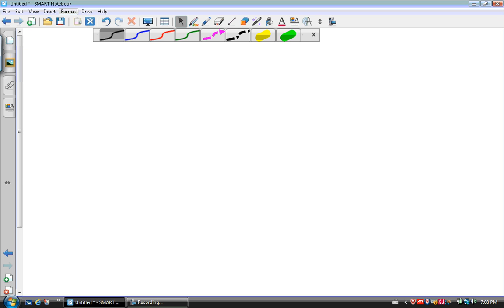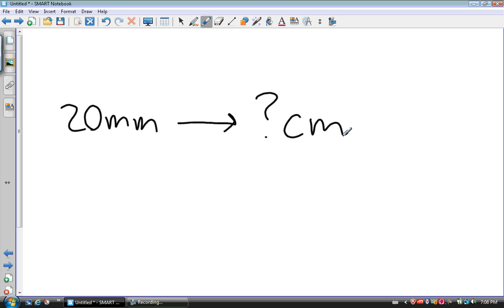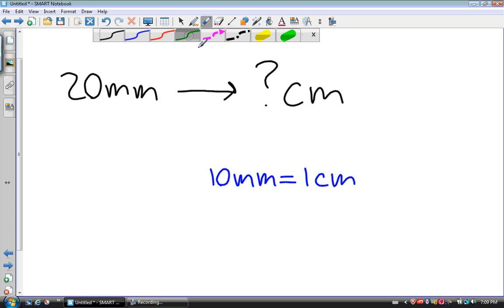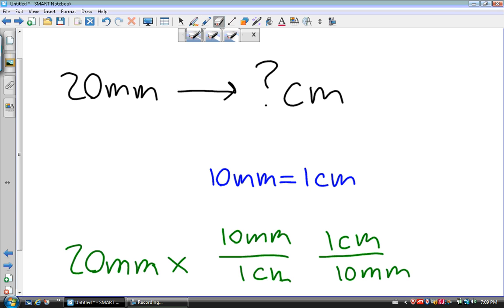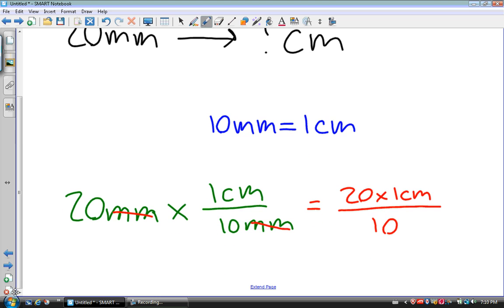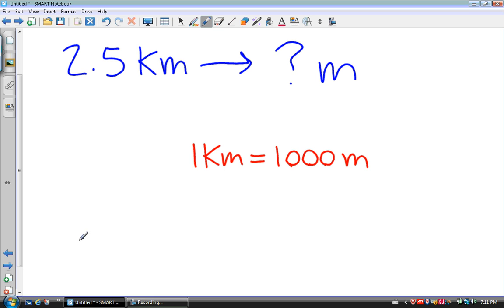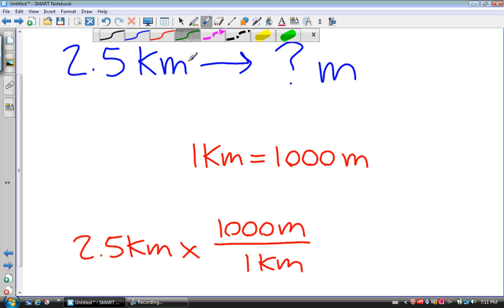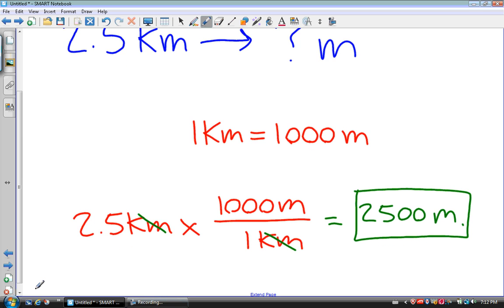Converting Between SI Units and SI Units 1.wmv